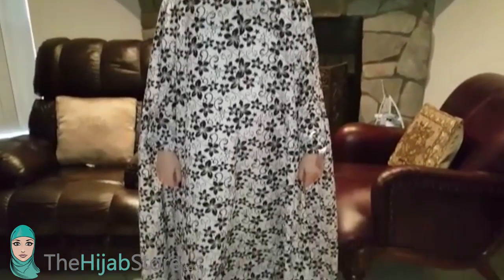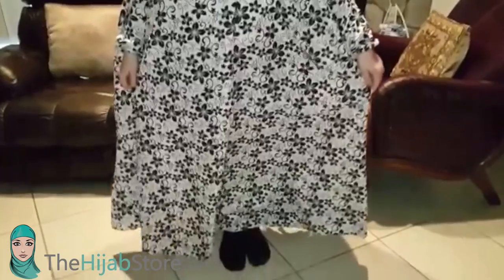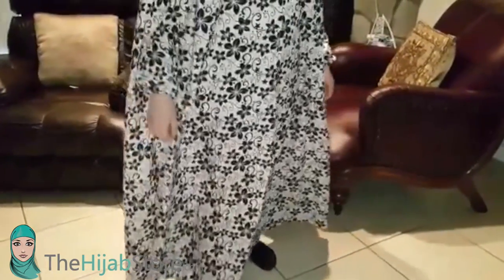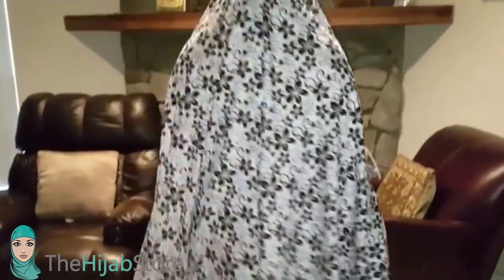Muslim Prayer Garment | One Piece Islamic Prayer Garment | TheHijabStore.com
Get this easy to wear free-size one piece prayer garment. Simply pull it over your head and slide your arms through. Pull the elastic band under your chin and you are ready to pray or read AL-Qur'an. These 1 piece cotton/ polyester are hard to find in USA.